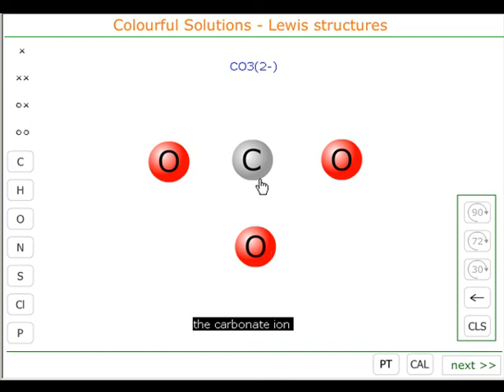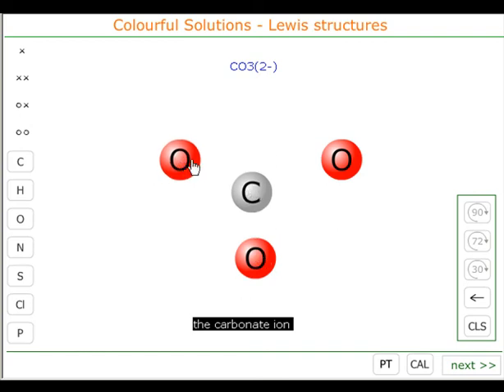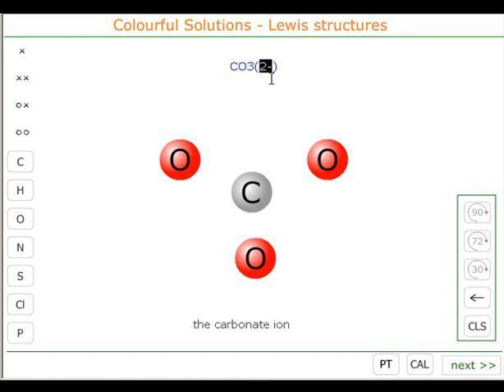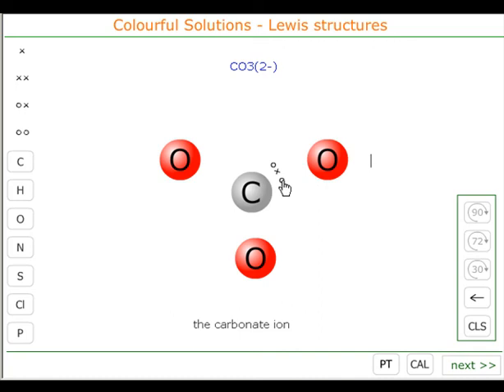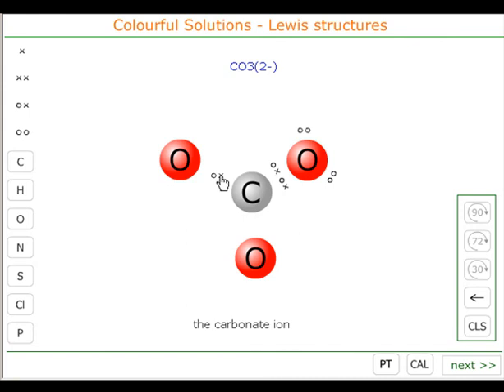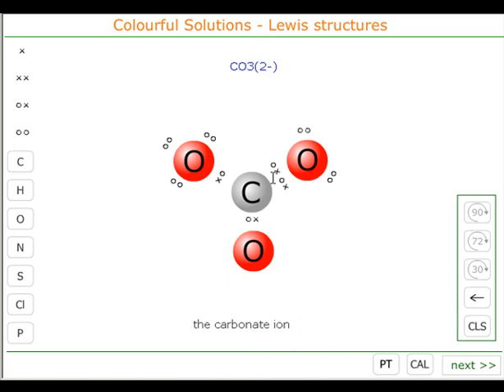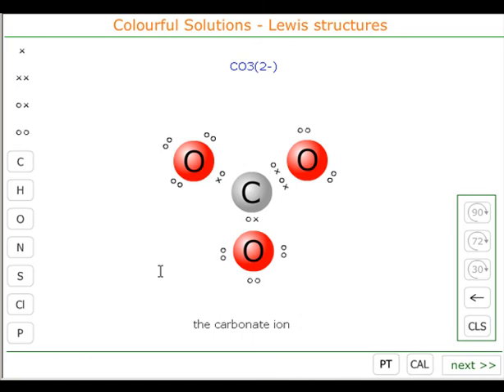The Lewis structure of the carbonate ion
The Lewis structure and shape of the carbonate ion using VSEPR theory